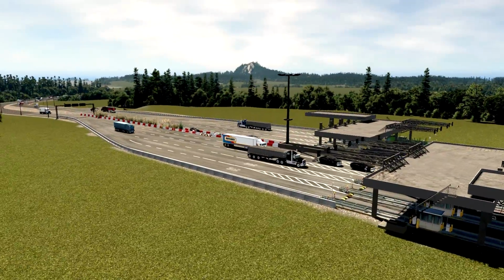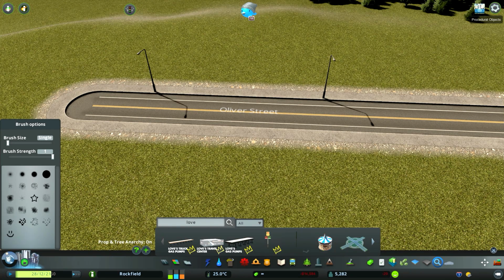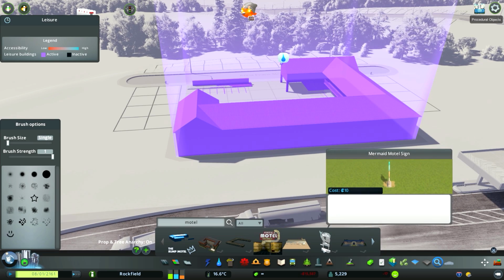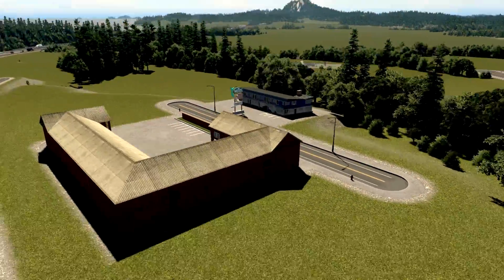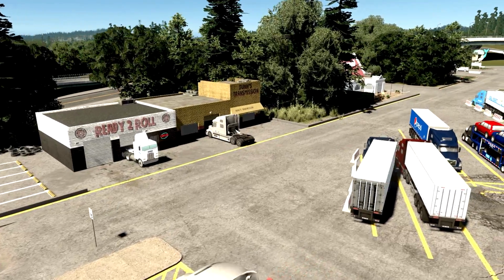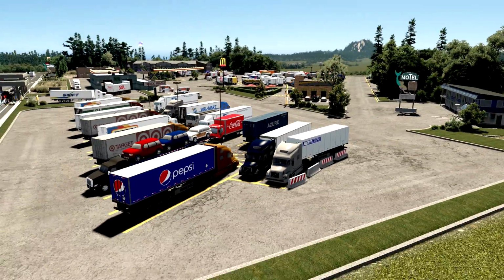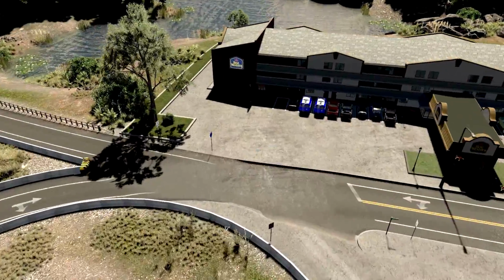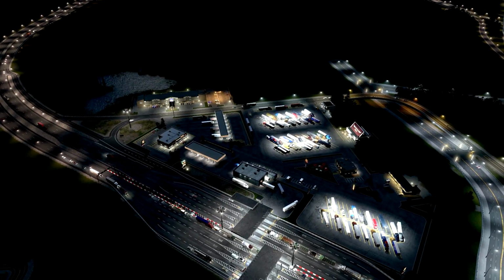Cities Skylines - S3 Ep.14 : Truck Stop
● Special thanks to Pres who helped me with the mods!